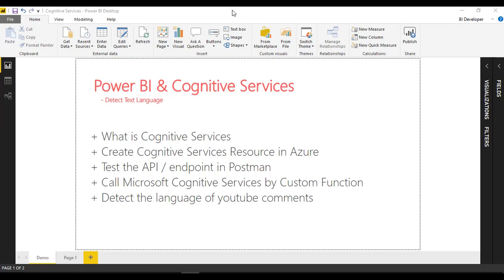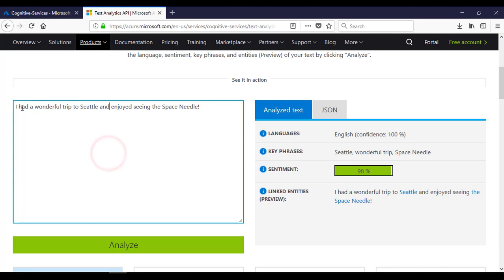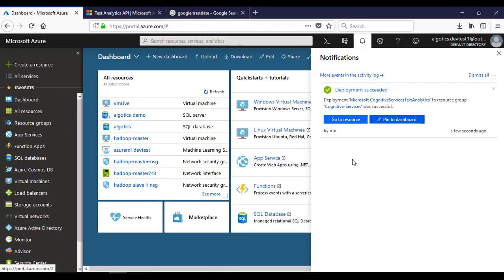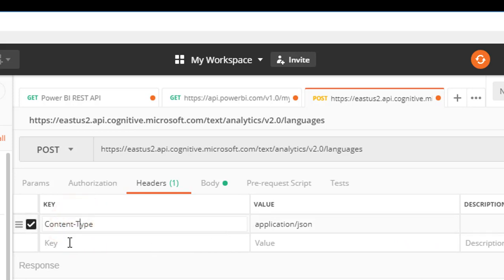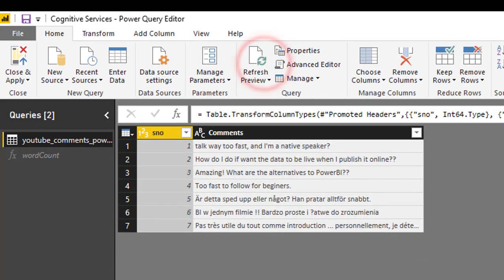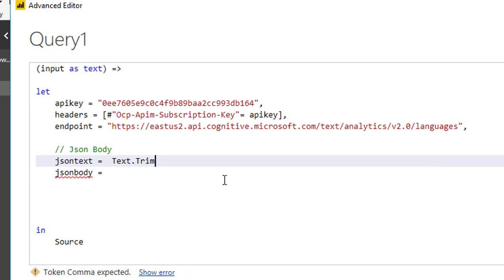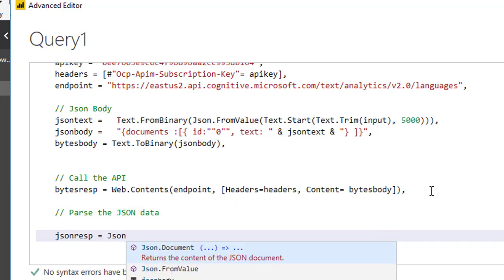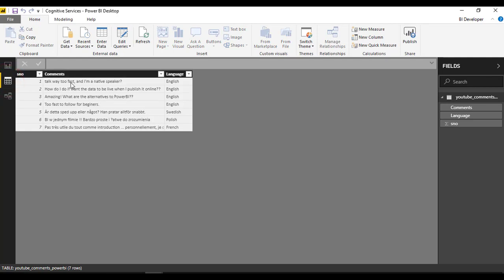Power BI and Cognitive Services API | Machine Learning in Power BI | M Language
In this tutorial you will see how to call cognitive services api in Power BI Desktop.

We will detect the text language by using Machine Learning API.

+ What is Cognitive Services

+ Create Cognitive Services Resource in Azure

+ Test the API / endpoint in Postman

+ Call Microsoft Cognitive Services by Custom Function

+ Detect the language of YouTube comments